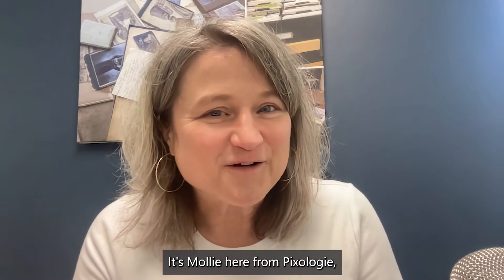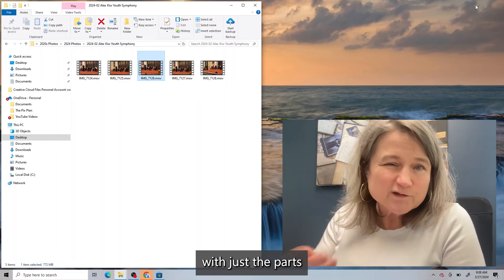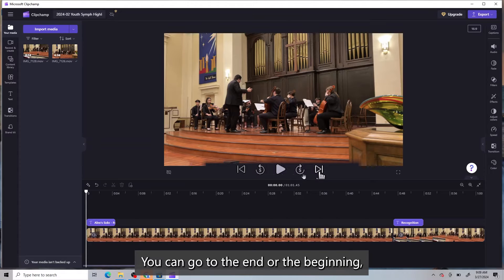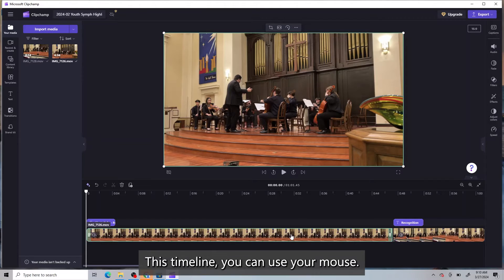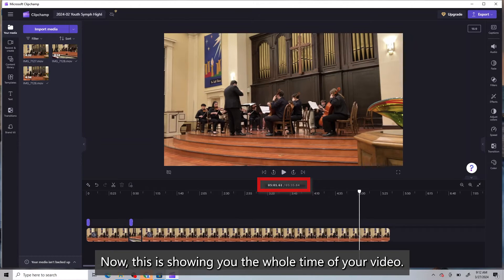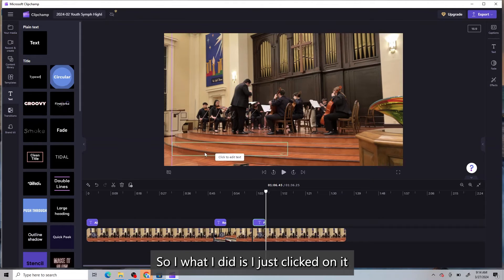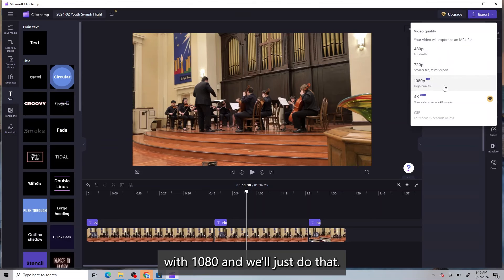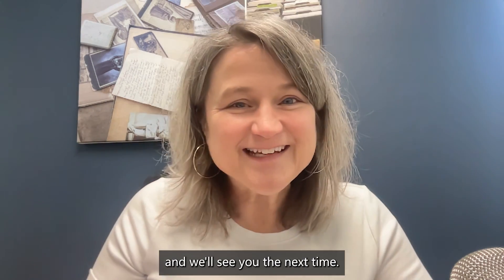Using Clipchamp to Edit Family Videos on a PC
Looking for an easy way to edit your family videos on a PC? Check out this Clipchamp tutorial to learn how to use this editing software! Perfect for beginners!

All the latest Windows (Windows 10 and Windows 11) updates seem to change the Photos App which eliminates the video editor in it. So frustrating if you've used it in the past. However, Clipchamp is free (the basic version) and a super upgrade from that old video editor.

In this Clipchamp Video Editing tutorial, we cover:
-Installing Clipchamp
-A Tour of the Clipchamp Program
-Adding Videos
-Adding Titles
-Exporting Edited Videos

Saving family videos is just one part of the whole process of saving your family memories. . .

Cheers!
Mollie
Pixologie, Inc.